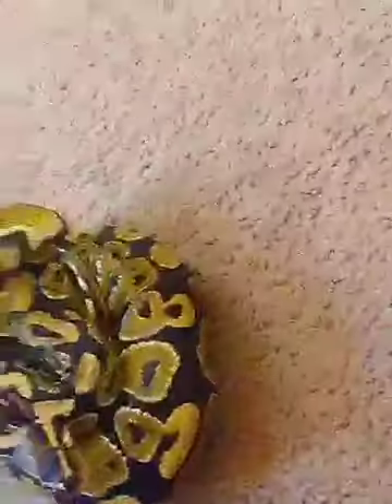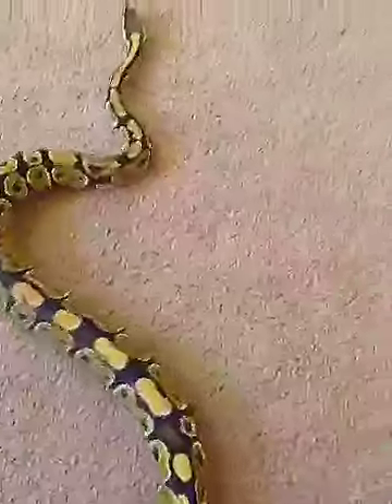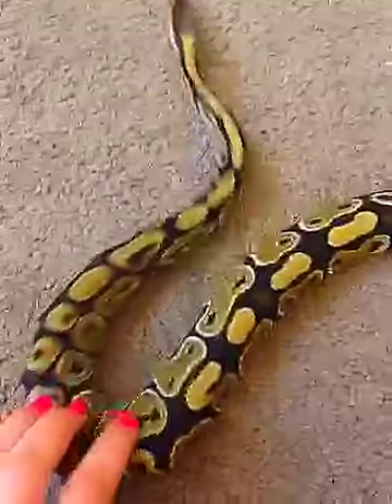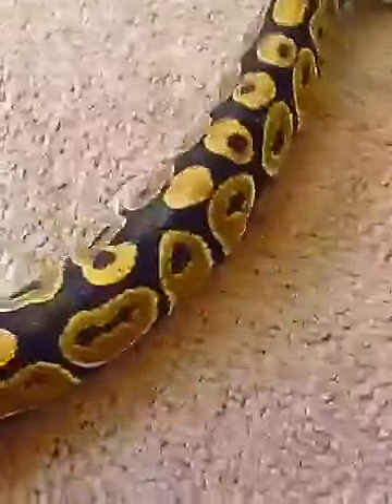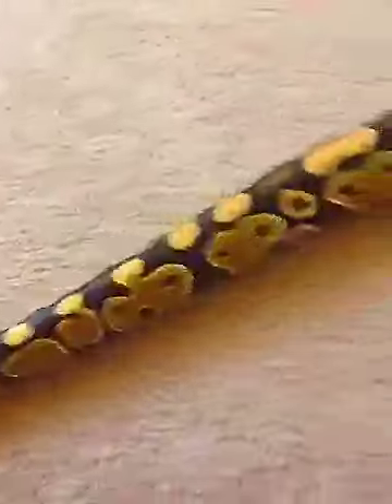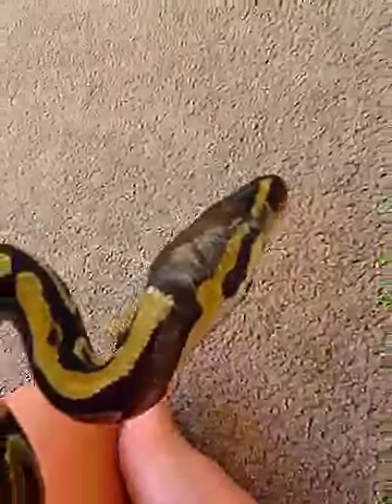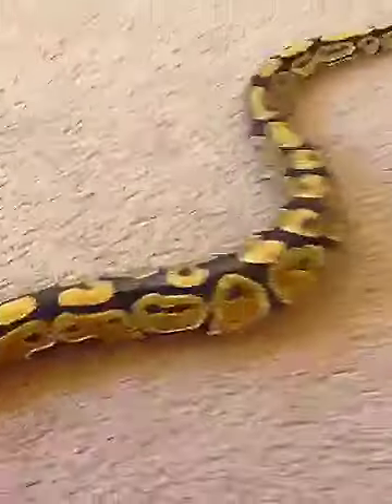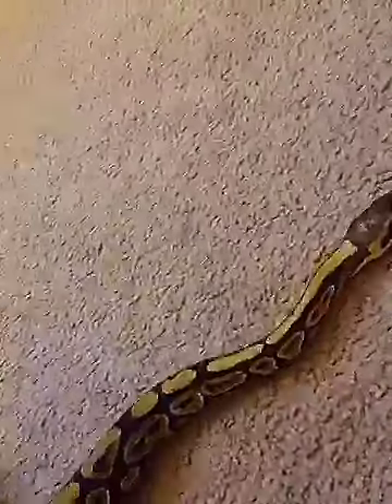New Juvenile Ball Python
New Ball python, not sure what morph it is...-_-  Anyways sorry for the poor camera it was taken on a iPad.